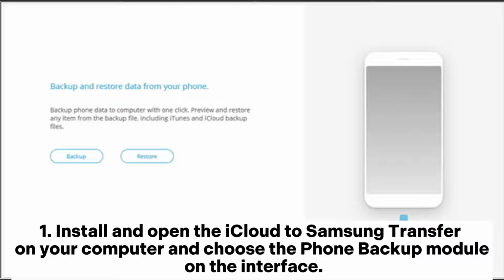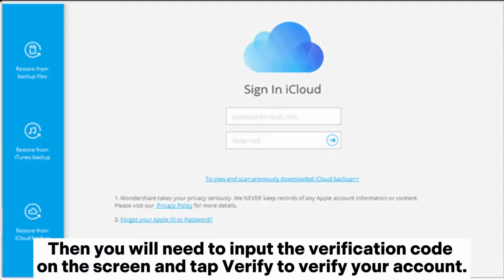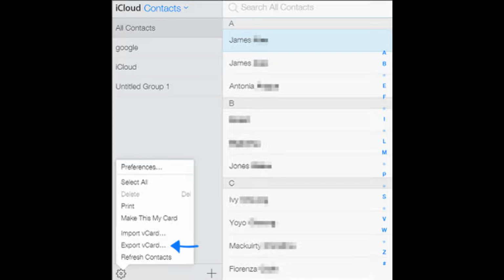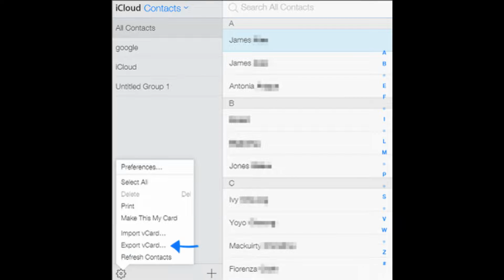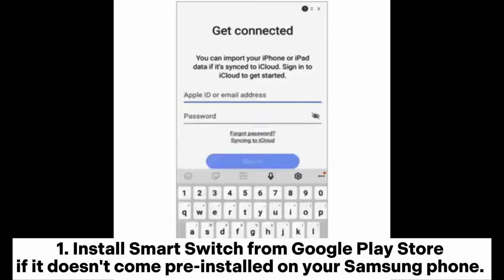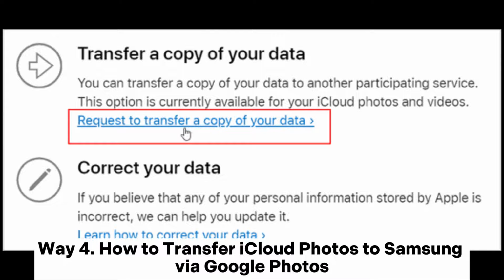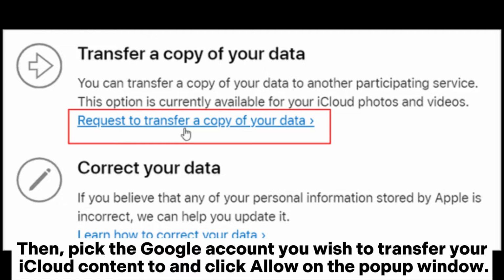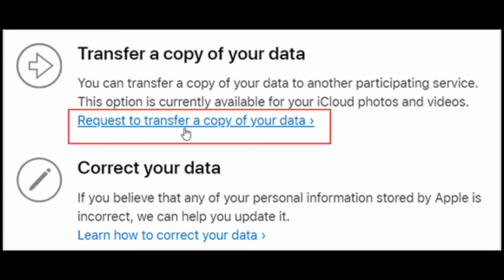How to Transfer Data from iCloud to Samsung in 4 Safe Ways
Wonder how to transfer data from iCloud to Samsung? No worries! This guide explains 4 simple methods to quickly transfer photos and other files from iCloud to Samsung phones step by step.

00:00 Start
00:07 Way 1. How to Restore iCloud Backup on Samsung in One Click via iCloud to Samsung Transfer
01:06 Way 2. How to Transfer Data from iPhone to Samsung via Samsung Smart Switch
01:48 Way 3. How to Download from iCloud to Samsung Manually
02:30 Way 4. How to Transfer iCloud Photos to Samsung via Google Photos